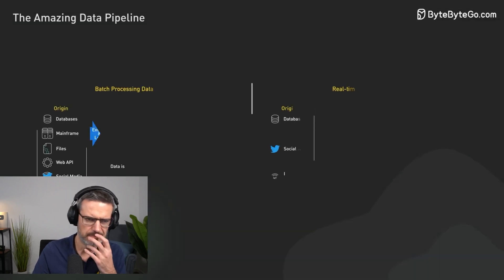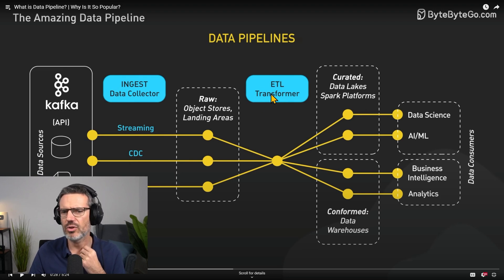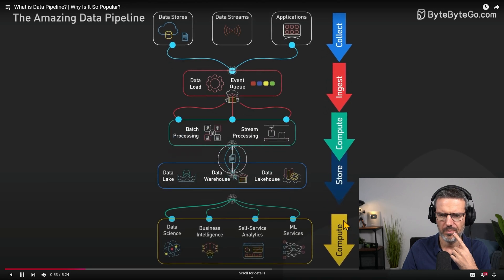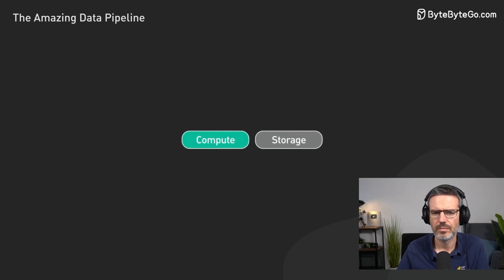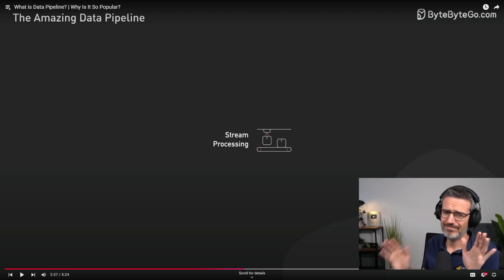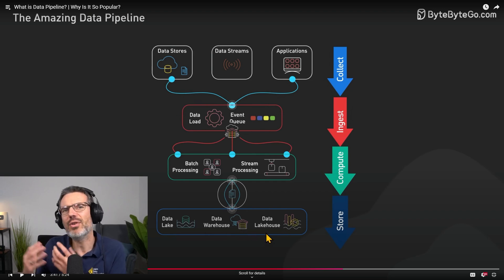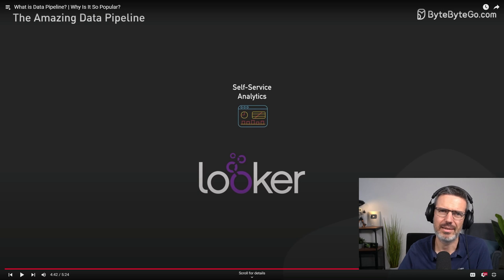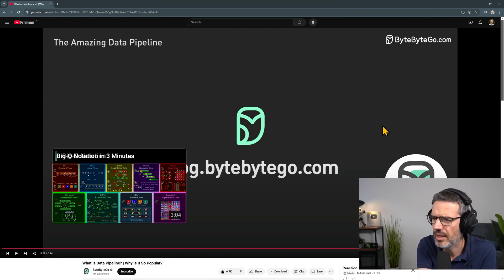What Is a Data Pipeline & Why Is It So Popular: Reaction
Data pipelines—what are they really, and why does everyone keep talking about them? 🤔 I react to Byte Byte Go’s breakdown of data pipelines and share my take on their role. Let’s dive in!